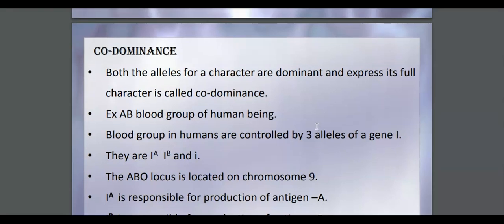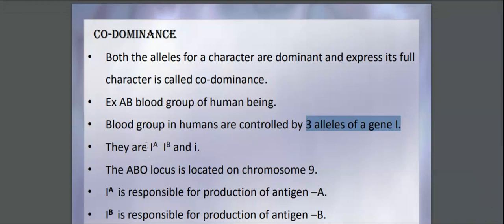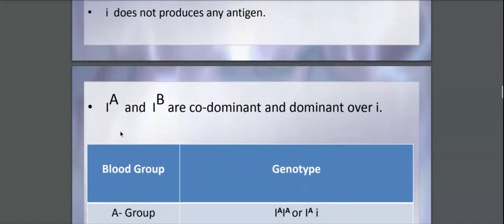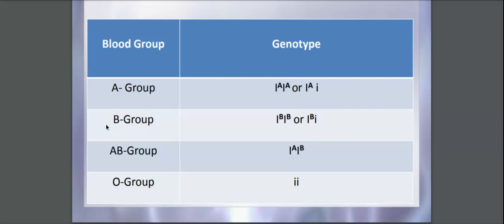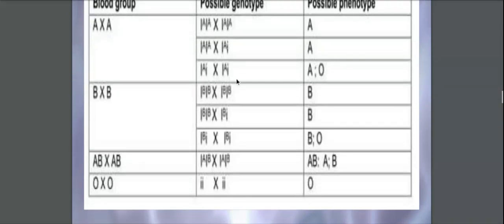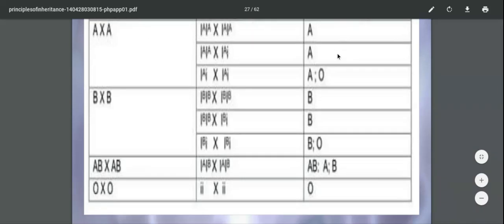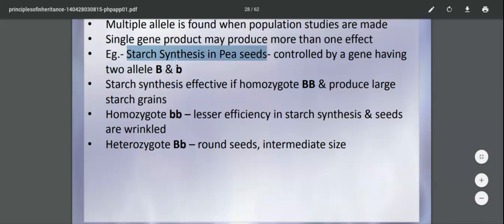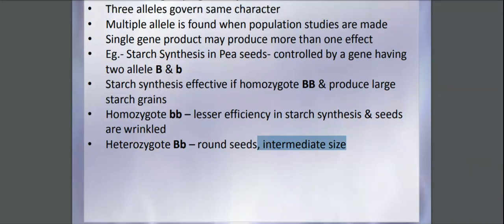Heredity and Variation 2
Explanation of-
Co-dominance
Multiple alleles
Pleiotropy